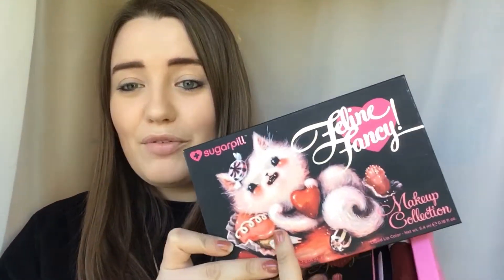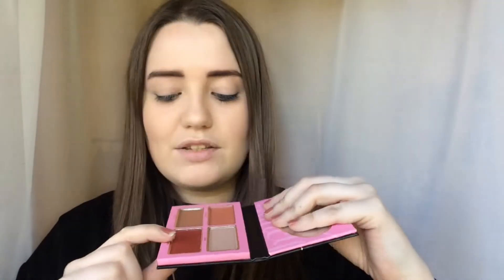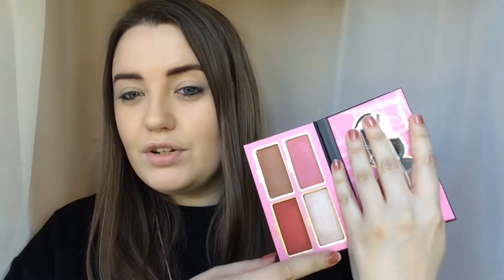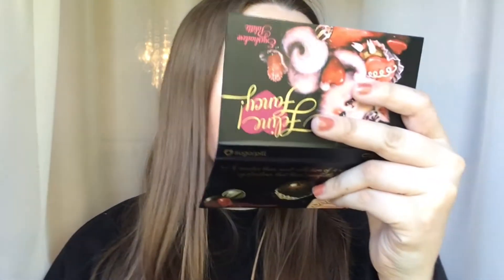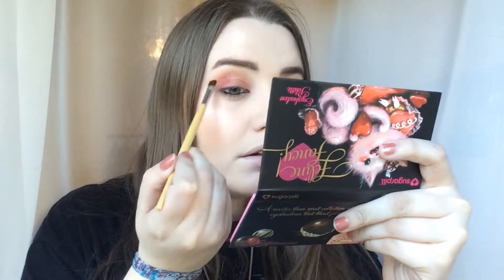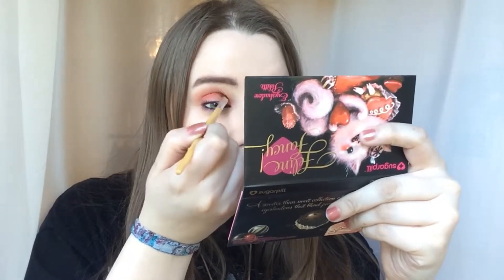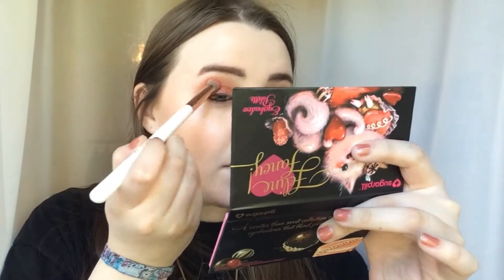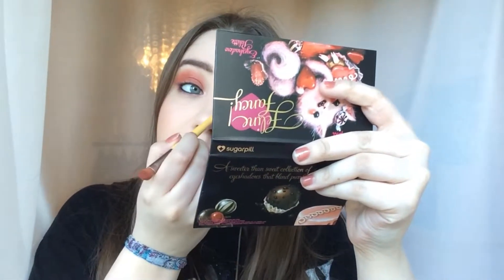SUGARPILL FELINE FANCY: 1ST IMPRESSIONS REVIEW + TUTORIAL